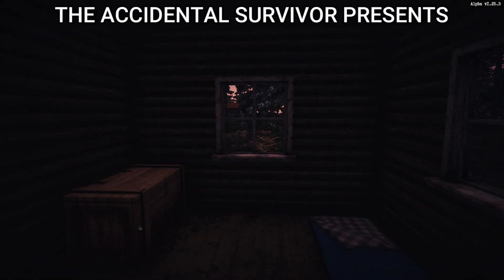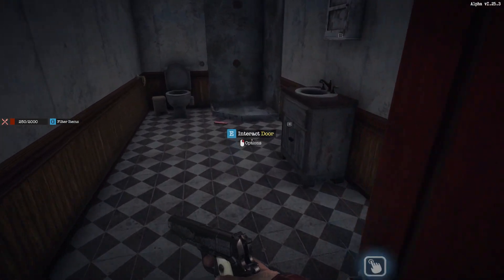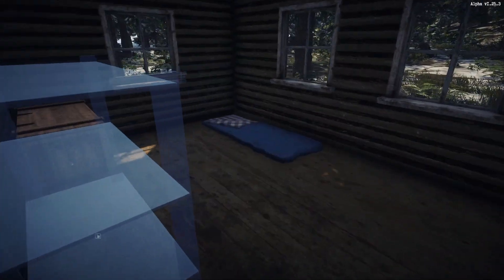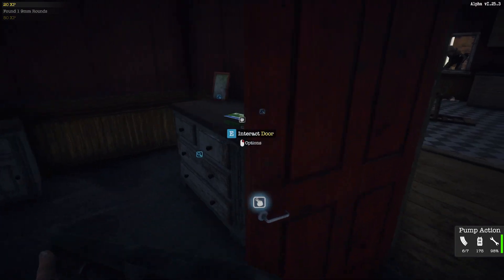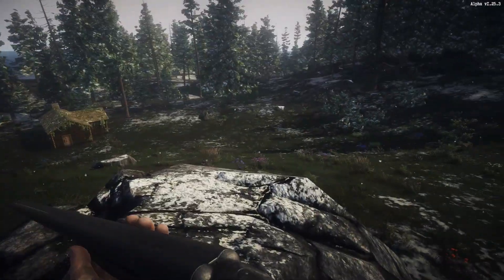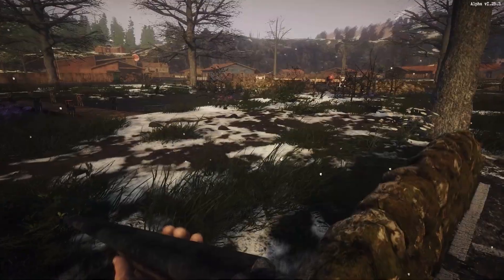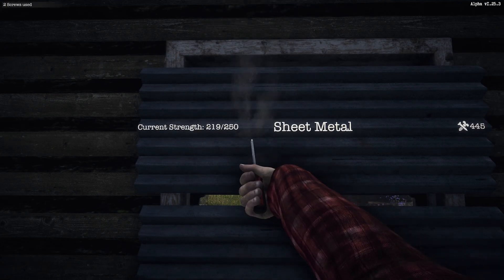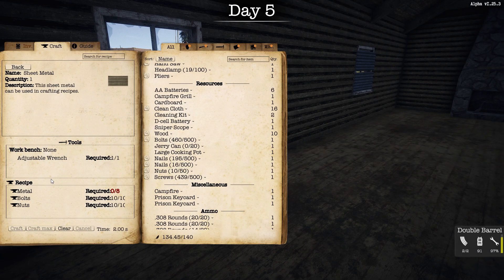Survive The Nights (Gameplay) S:7 E:4 - Fortifying Our Base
PC: Acer Nitro 5
Processor: AMD Ryzen 7 5800H with Radeon Graphics 3.20 GHz
Installed RAM: 64.0 GB